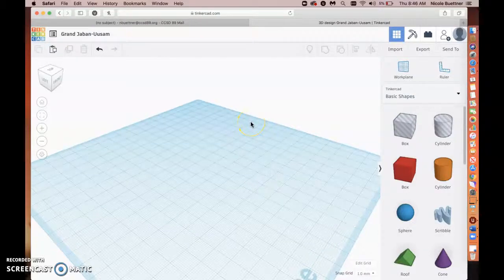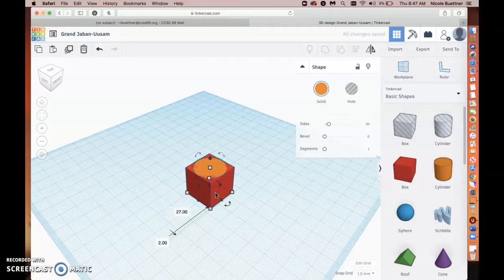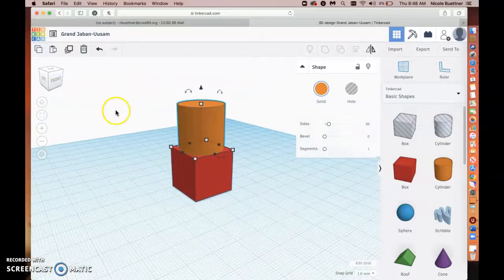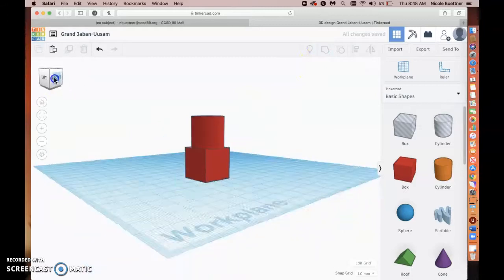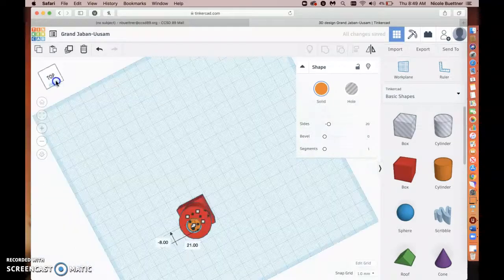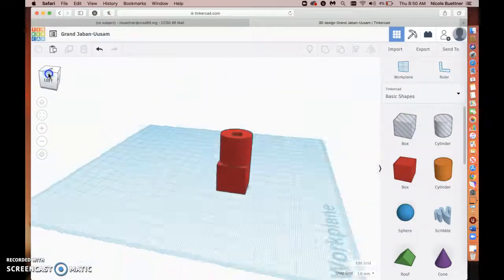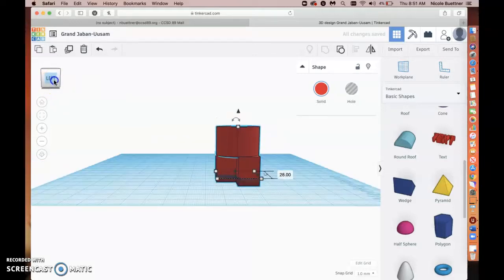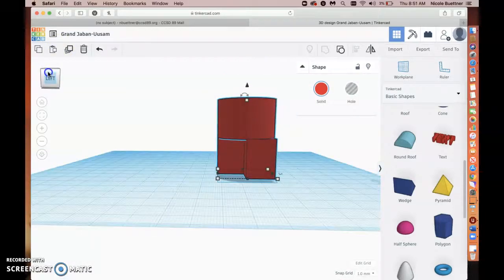Tinkercad-stacking, grouping, and editing forms